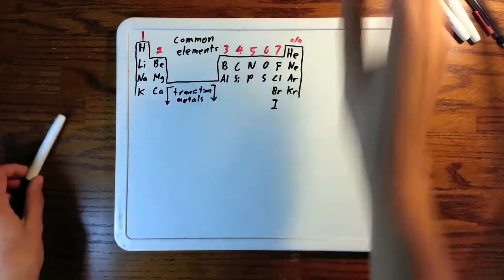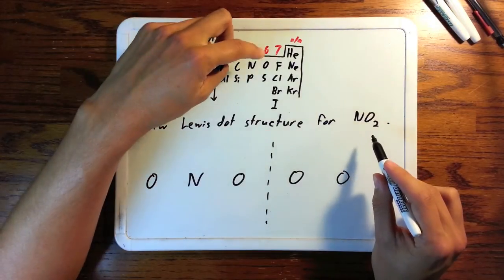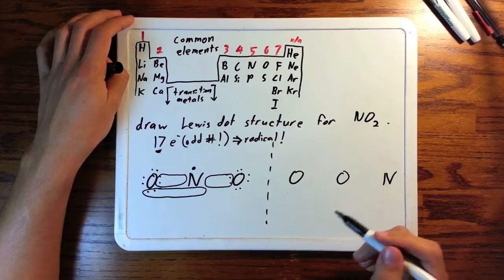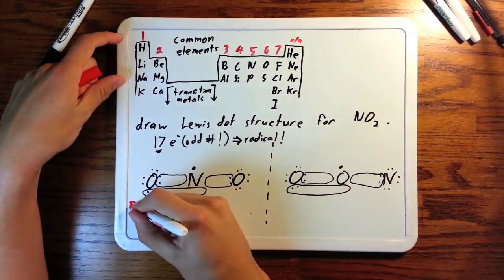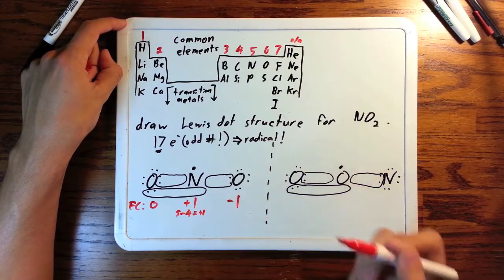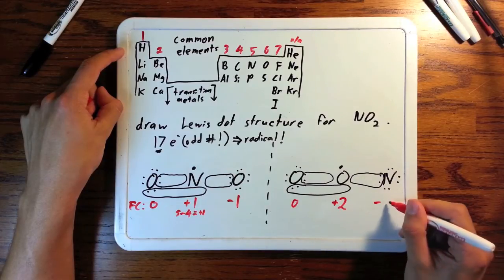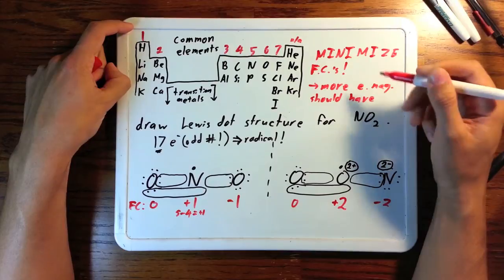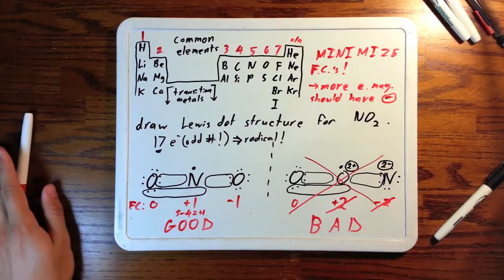Using Formal Charge for Lewis Structures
***NOTES***
Other possible structures, where * = radical:

O--O*==N     FC: -, 2+, -
O==O--N*     FC: 0, +, -
O*--O==N     FC: 0, +, -

The first is bad because formal charges are not minimized. The others have a negative charge on Nitrogen. You won't get a better structure than the one on the left in the video.
***/NOTES***

This shows one reason you need formal charge: for determining which Lewis structure is best. Here we examine NO2.

NO2 is a molecule with 17 electrons - the odd number implying it is a radical species. There are two possible configurations shown. Since formal charge should be minimized when predicting likely structures, and because the more electronegative element should have the negative charge, we can determine the nitrogen atom is in the middle of NO2.